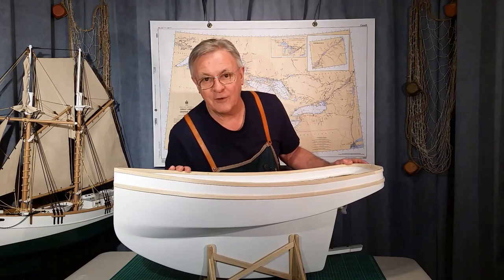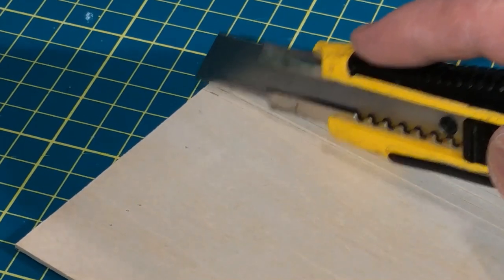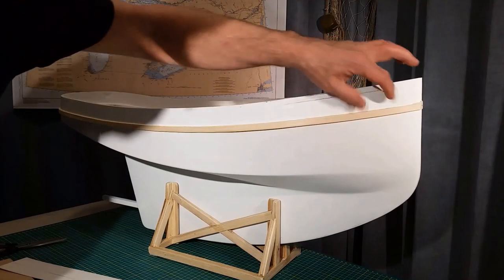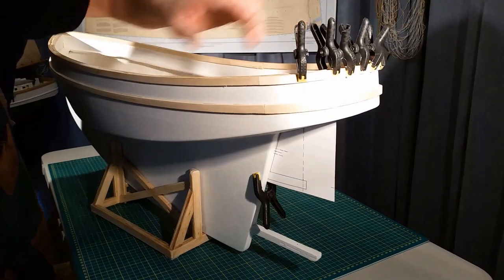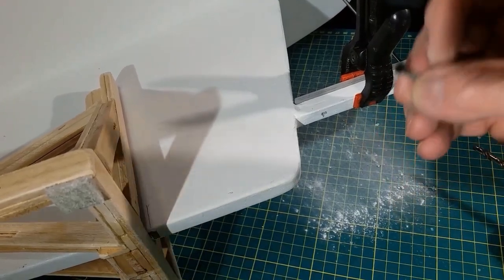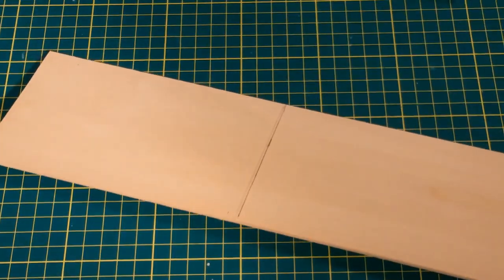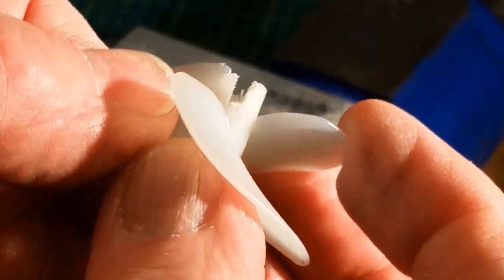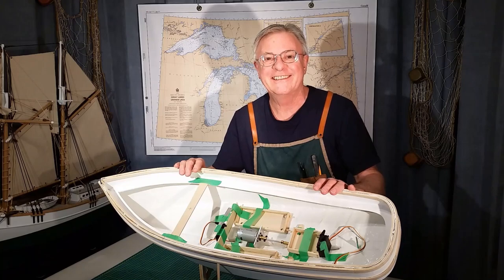RC Gaff Pilot Cutter Build Part 2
Part 2 of this series begins with an in-water test to check the level of the waterline. It looks OK. Using the FBG molded gunnel as a guide, basswood is used to form an enlarged gunnel. Another strip is added at the sheer level and inside the bulwark to form a deck shelf.

The rudder shoe is modified to make it removable. Battery and Pod boxes are constructed. There is a prop to shaft installation and at the end the interior components are set in place to make a general layout plan.

00:00 - Introduction
00:52 - Step 1: Waterline In-Water Test
02:02 - Step 2: Gunnel Strip Plans and Materials Prep
03:38 - Step 3: Gunnel Strip Installation
06:47 - Step 4: Sheer Strip Prep and Installation
09:17 - Step 5: Propeller Shaft Tube Hole
10:47 - Step 6: Rudder Shoe Modified to Swivel Off
15:10 - Step 7: Battery and Electronic Pod Box Construction
18:27 - Step 8: Prepping and Installing Prop to Shaft
20:51 - Step 9: General Layout Plan of Interior Components